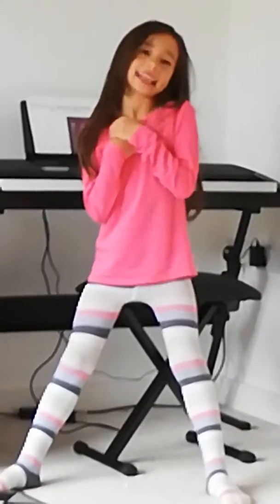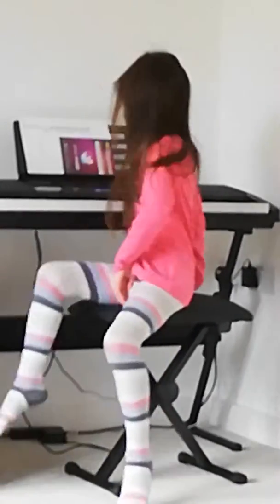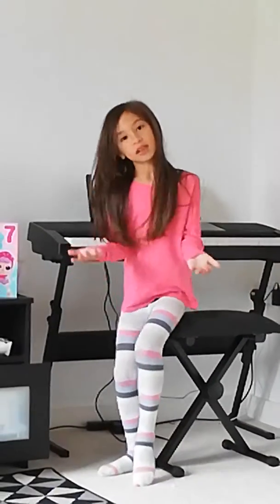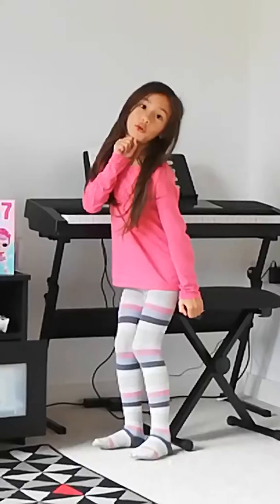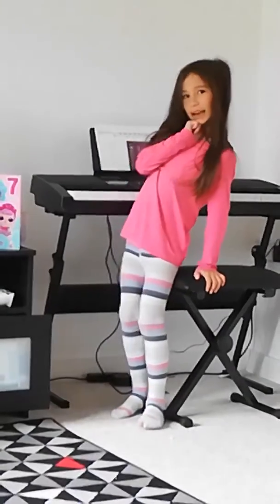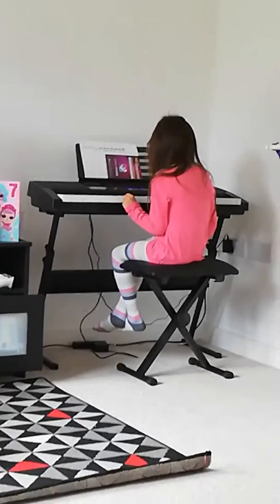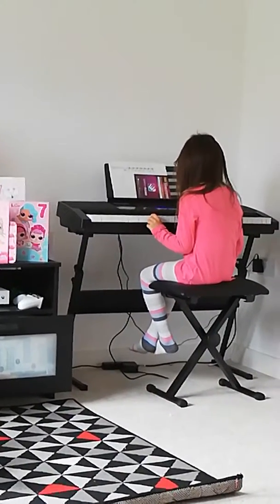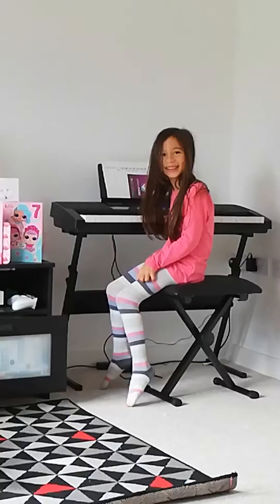Happy birthday, twinkle twinkle little star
Happy birthday and twinkle twinkle little star.. First two songs I learned in piano.